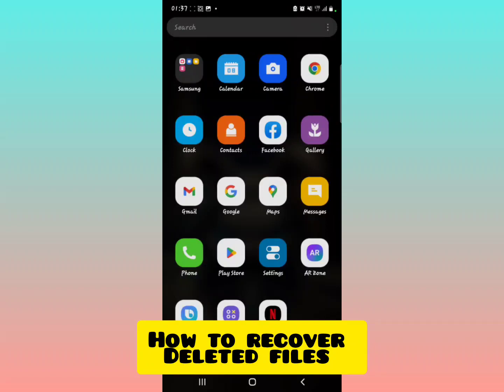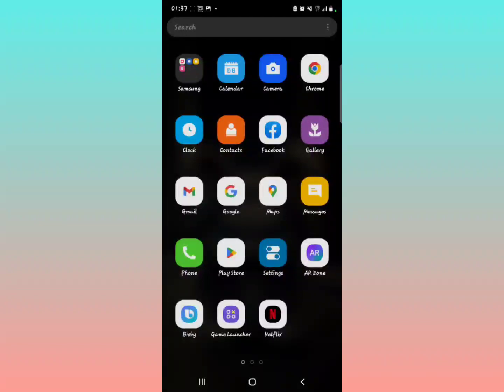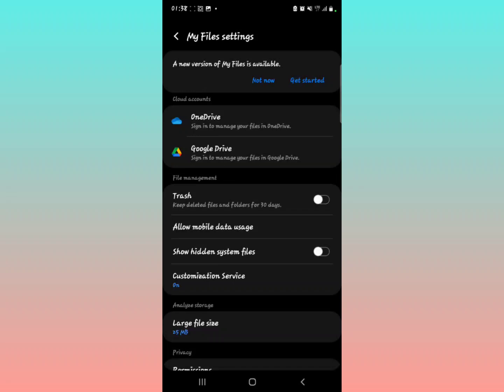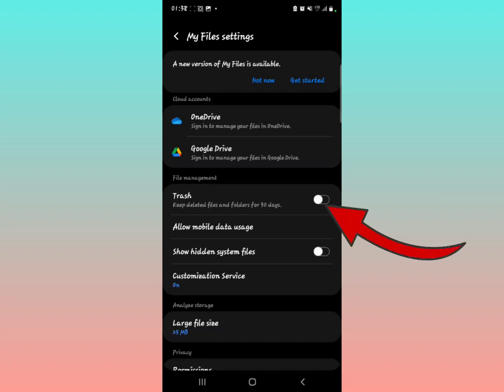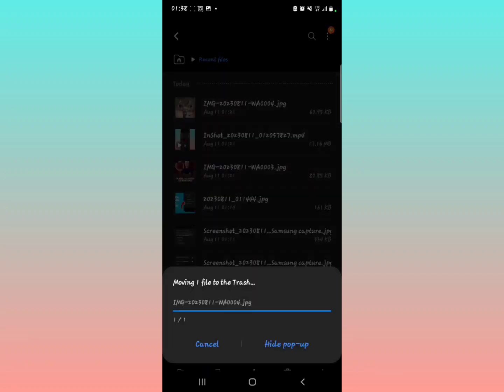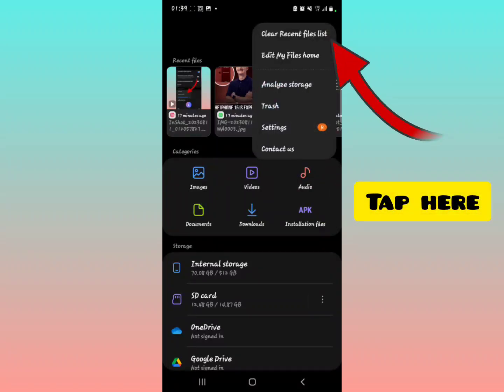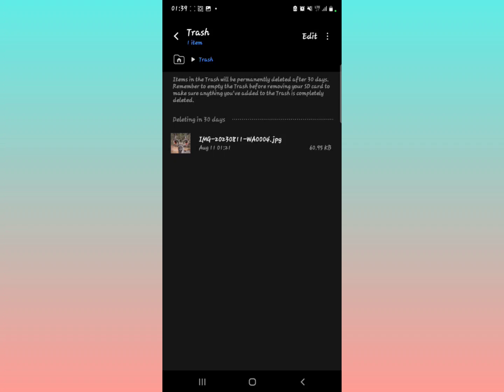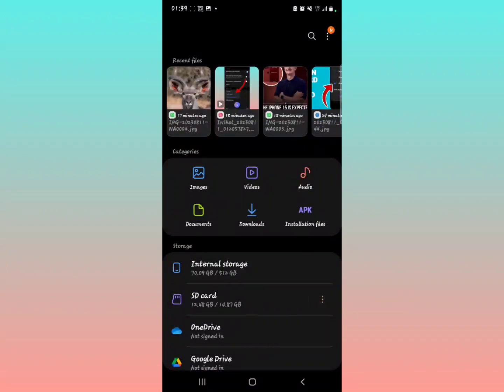how to recover deleted files,photos, videos on android No extra app 2023(Samsung note 10 plus)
I'm going  to show you  how to recover deleted files, photos, videos, folders on android,  this method works without any extra app installed on phone
other queries answered,  solved by this video are;
how To Recover deleted Videos From Android
Recover All deleted Videos on Android Without root Recover deleted Videos From sd card
Recover Deleted videos
Recover deleted Photos From Android
Recover dleted photos on android (without root)
Recover deleted Videos on your Android phone without rooting.